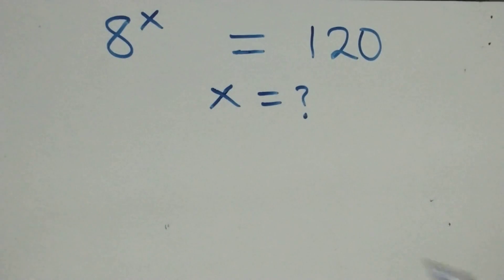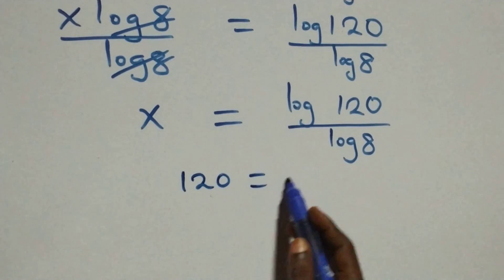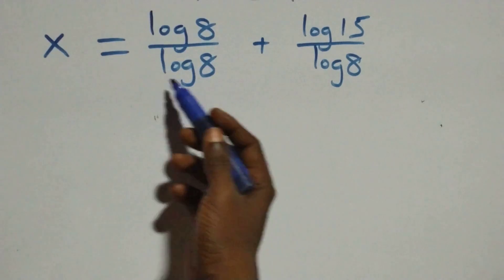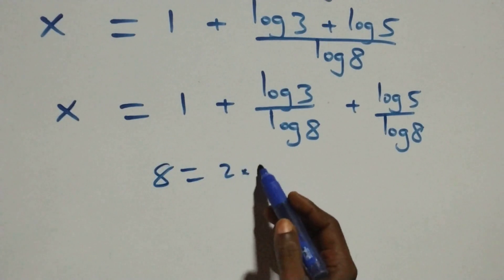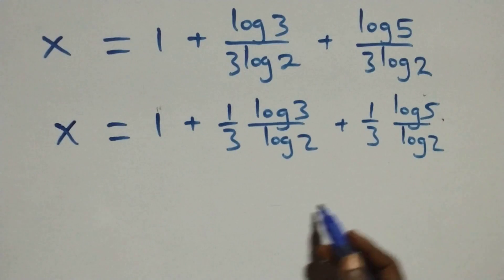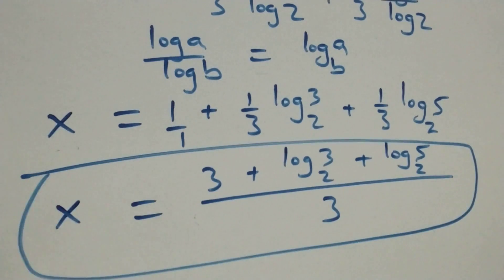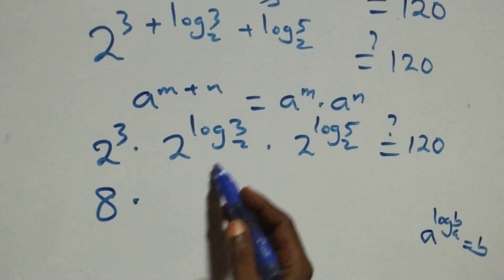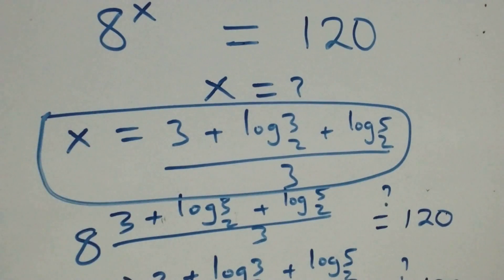Germany | Can you solve this? | Math Olympiad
📚 Welcome to MasterT Maths Class! 🔥
Hey my amazing YouTube family! 😊 I hope you're doing great today.

In this video, we dive into a challenging Algebra question—one that has appeared in top competitions like the Harvard University Entrance Test, Germany Math Olympiad, and more! 🧠💥
If you love cracking tough math problems, you're in the right place.

✅ Algebra & Simplification
✅ Square Root Tricks
✅ Math Olympiad Prep (Grades 7–10)
✅ WAEC & Competitive Exams
✅ Calculus Basics (Differentiation & Integration)
✅ Problem-Solving Strategies from Japan, Germany, Thailand, and beyond!

Join the growing community of math lovers and sharpen your problem-solving skills!